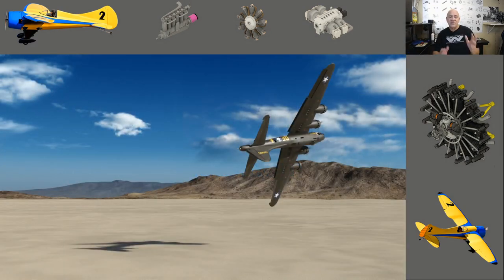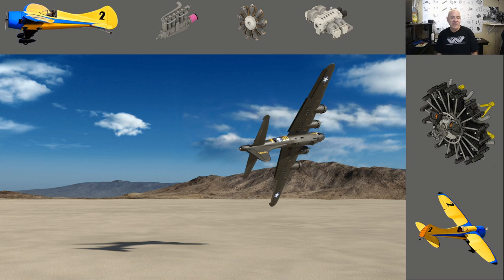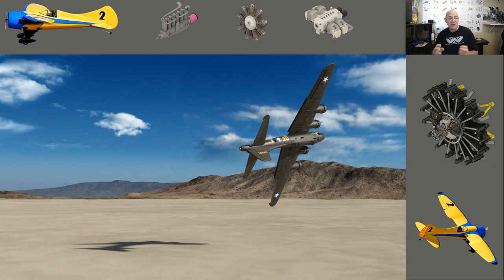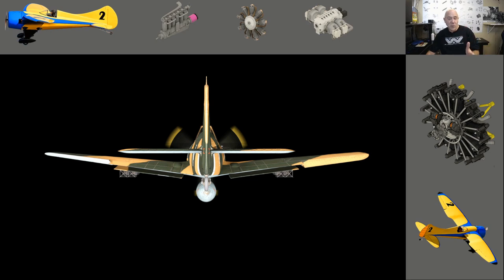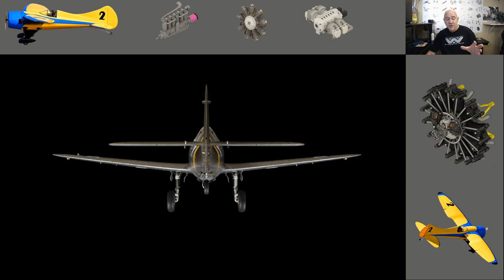How can anyone take off with their Aileron Servo Reversed?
This video was made for a subscriber asking how this happens, and has it happened to me.